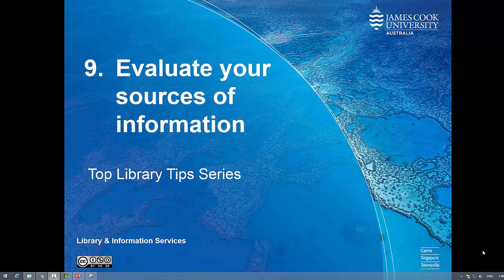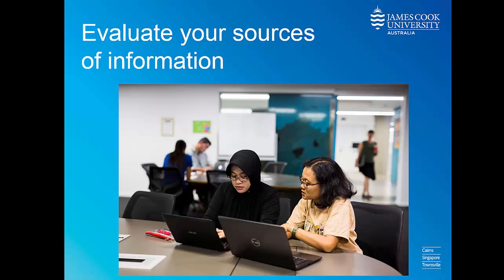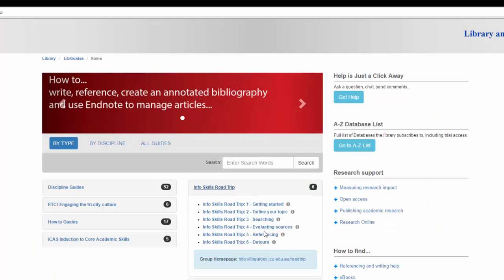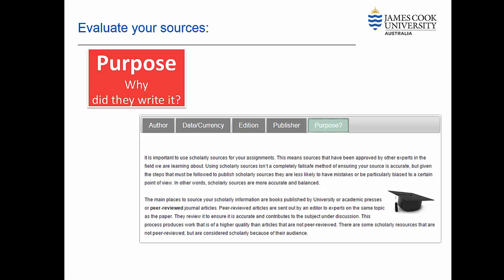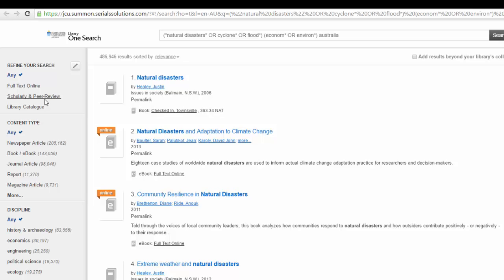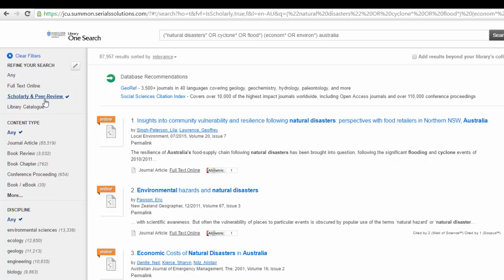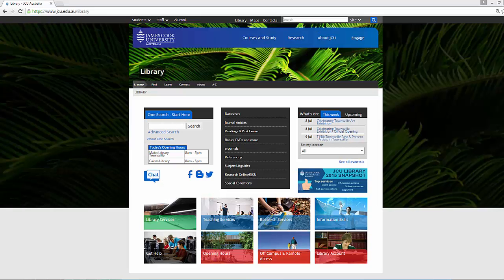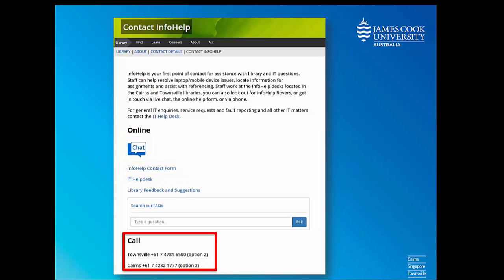Evaluate your sources of information - Top Library tips series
This is the ninth in a series of videos by JCU Library to help you use the Library effectively.